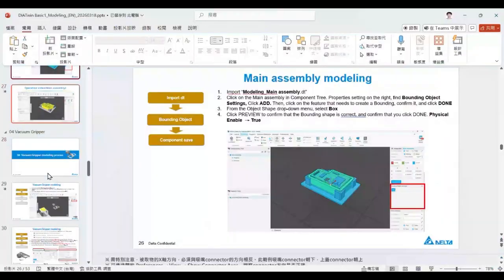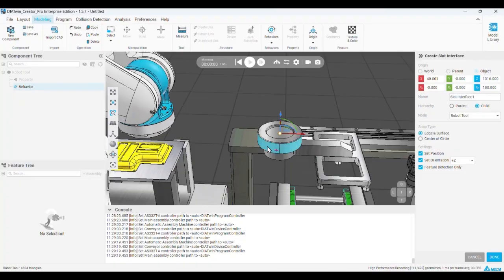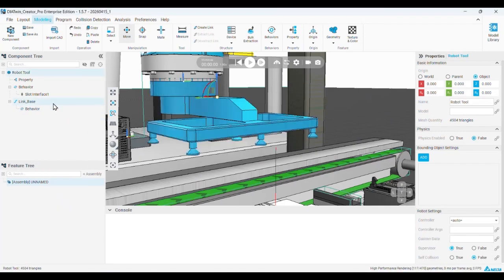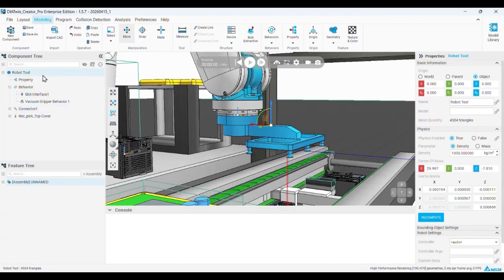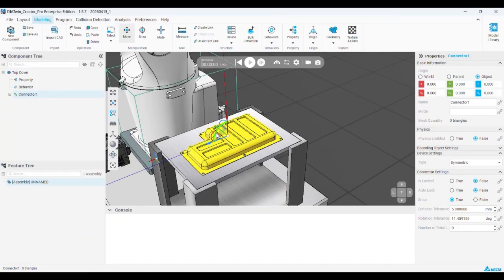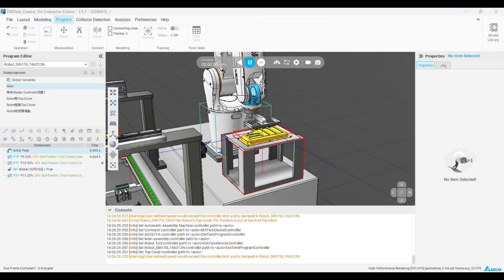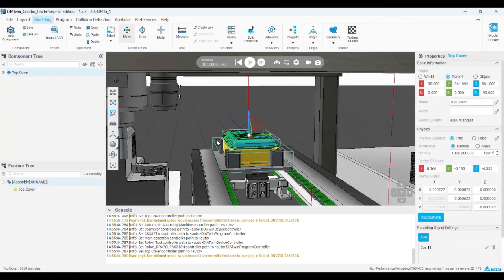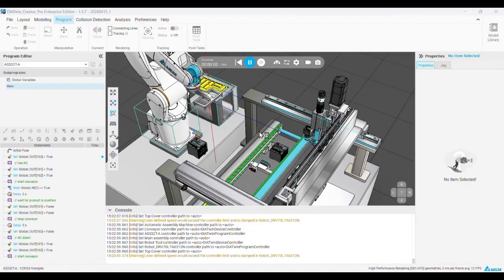07-4 DIATwin Modeling：Vacuum Gripper Modeling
This section introduces the modeling process of the vacuum gripper, and explains how to use simple IO connections and Low-code programming to simulate and verify whether the model is correct.
Digital Twin,
Robot Arm,
vacuum gripper